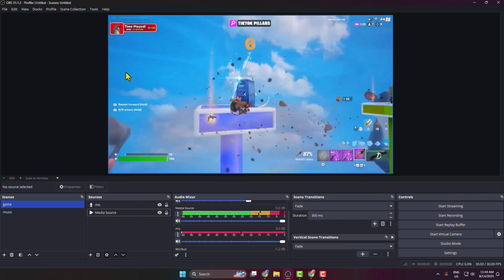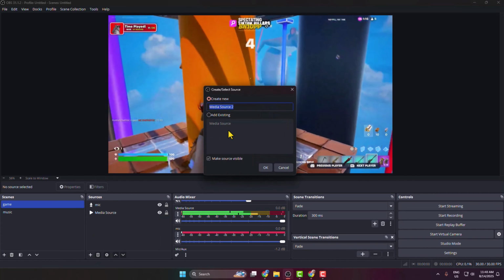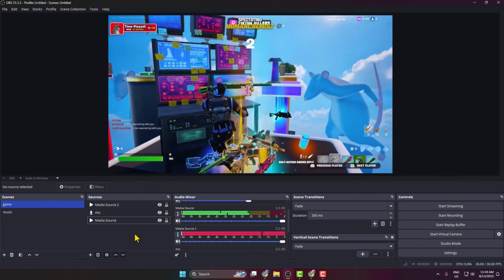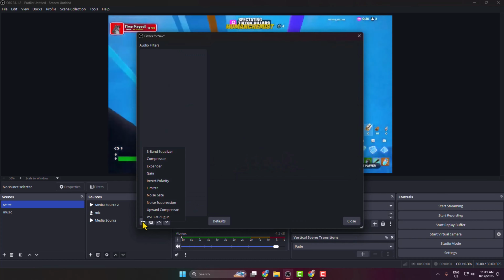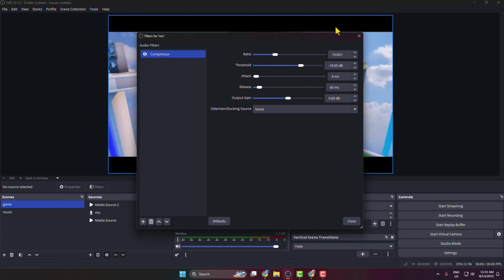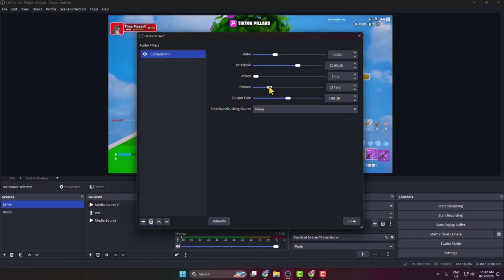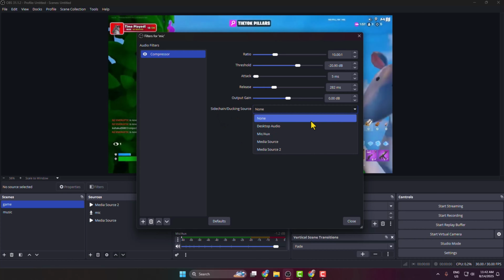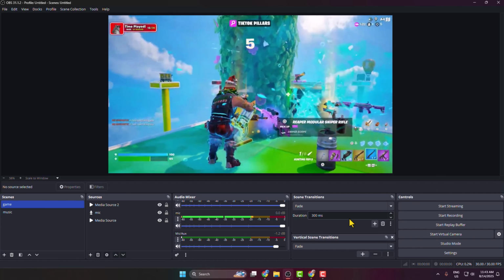How to Use Audio Ducking in OBS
Learn how to master audio ducking in OBS Studio to balance game and commentary sounds seamlessly, creating clear voice delivery and high-quality streaming.